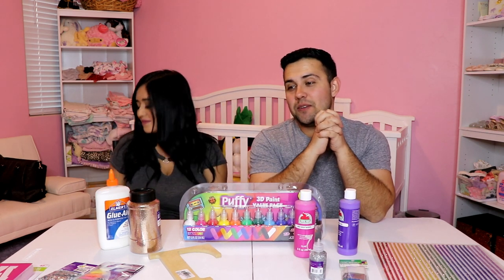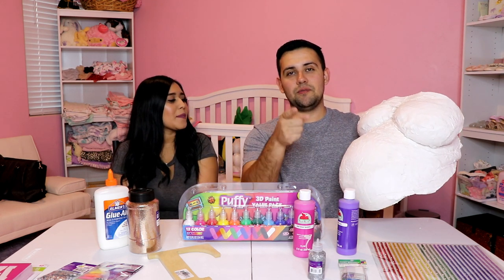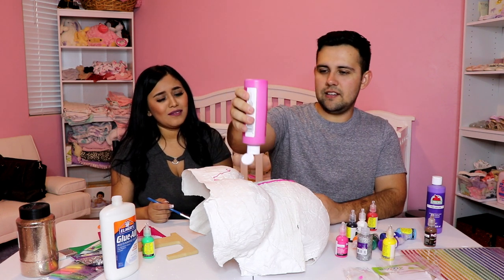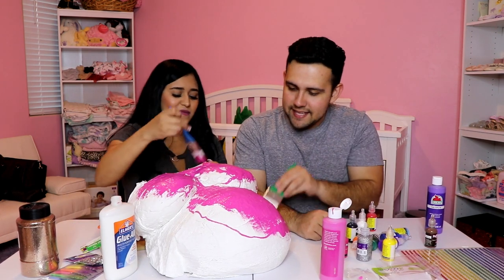❤DECORATING MY BELLY CAST ❤(ARTS & CRAFT TIME) **WE ACTUALLY DID IT**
We can't believe in how much time has passed by. We love you guys!!!

WE REALLY DO APPRECIATE ALL THE LOVE!

STALK US :)

FOLLOW Lily on INSTAGRAM @ lily1mc

FACEBOOK: (Luis Cota) (Jess Ruiz)